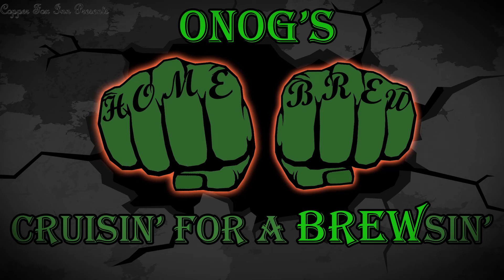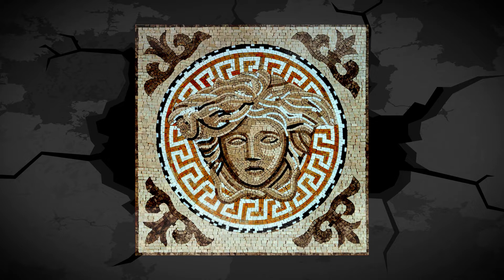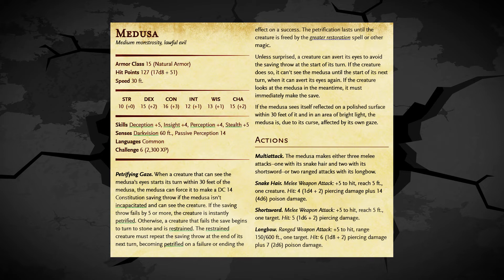Medusa Homebrew Player Race - Cruisin for a BREWsin Episode 1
This week, Onog give you a peek into his thought process as he homebrews a Medusa player race option for D&D 5th Edition.

Send us your homebrews:
@thecopperfoxinn on instagram and twitter